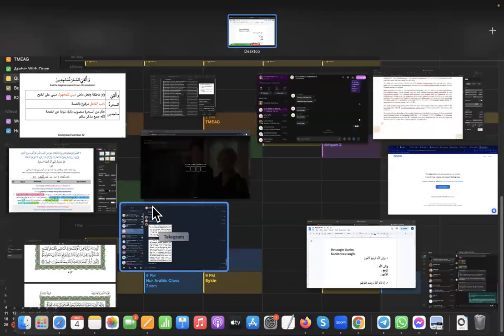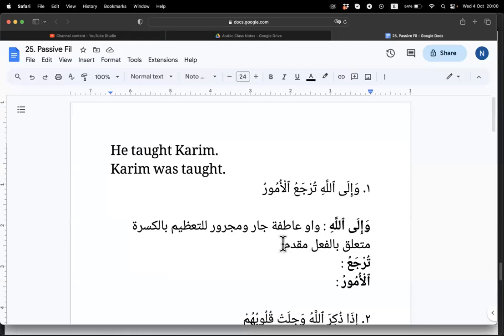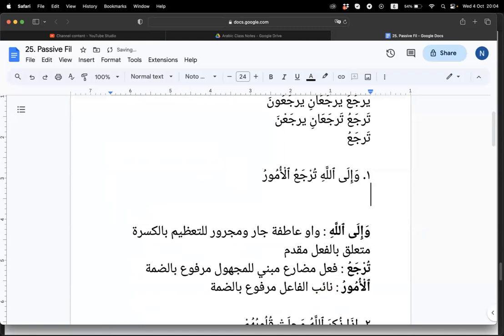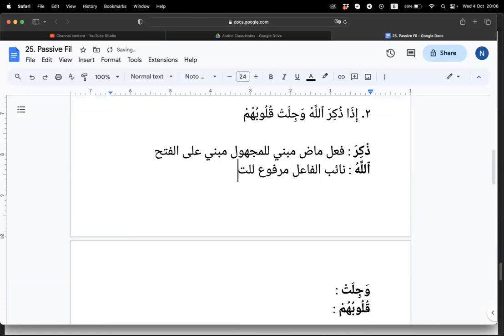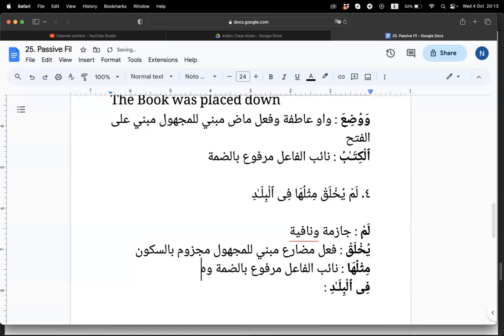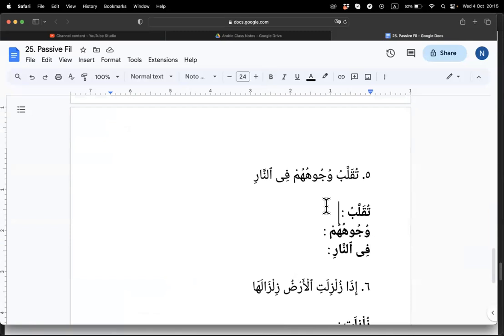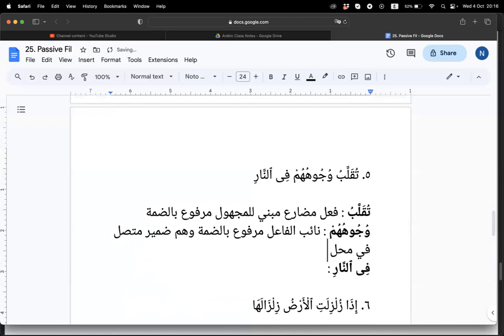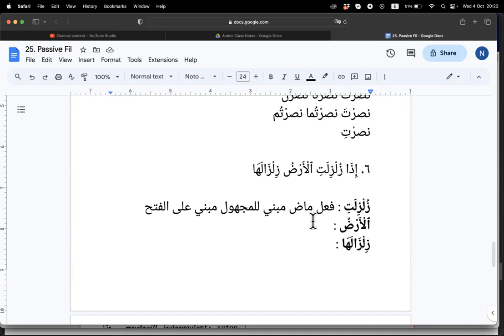Nahwu (Foundation) Lesson 25 (Part 3): Iraab of Fil Majhool